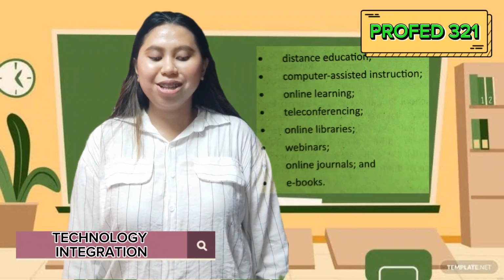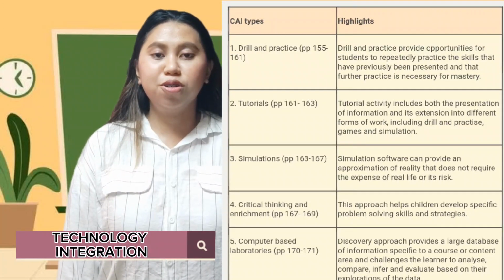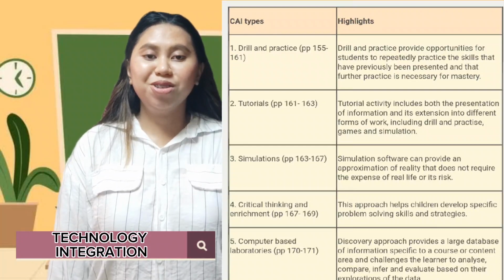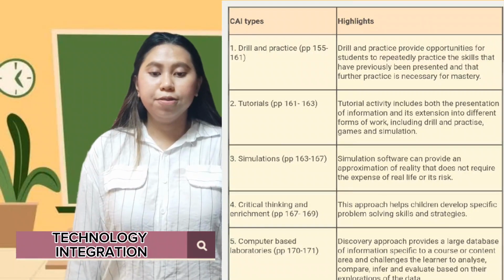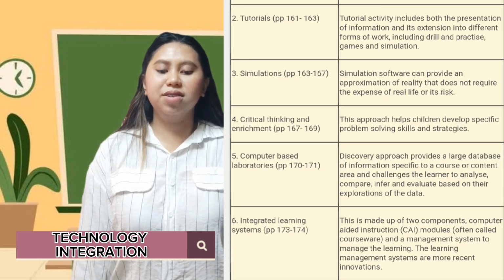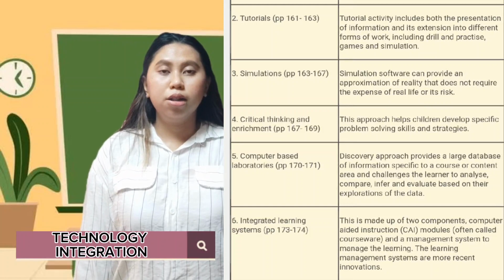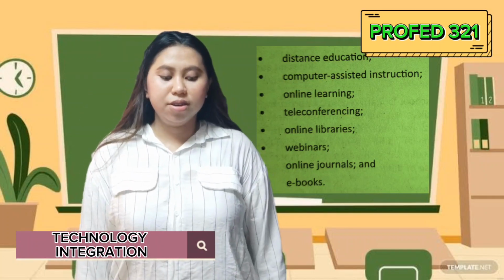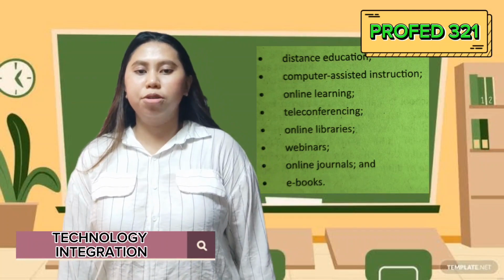TECHNOLOGY INTEGRATION IN CURRICULUM REPORT- PROFED-321